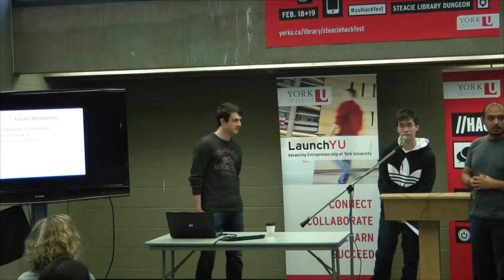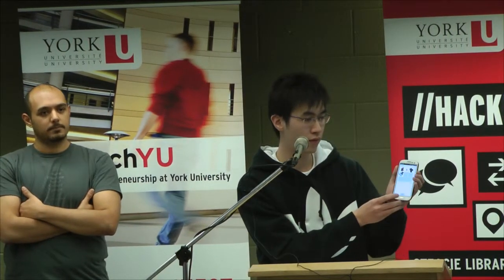Simple Weather presentation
from the Steacie Library Dungeon Hackfest held on Feb 18-19, 2015 for more info please